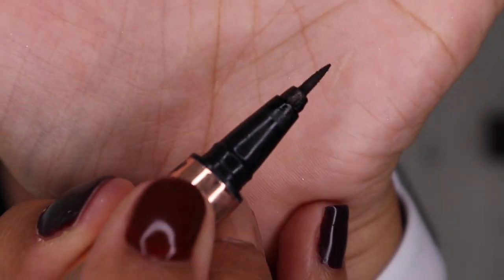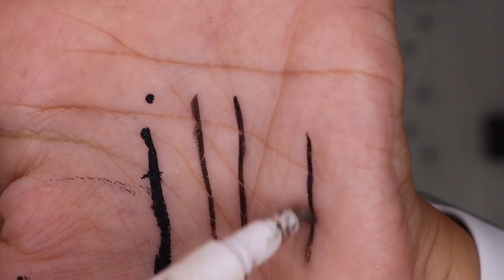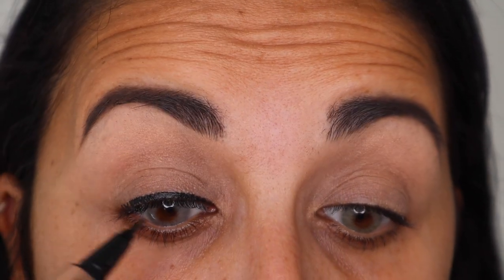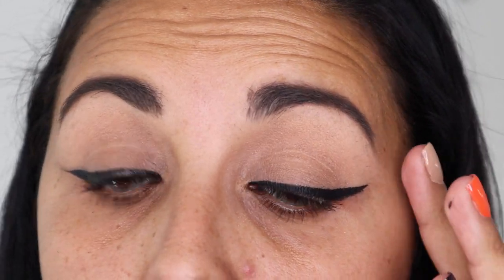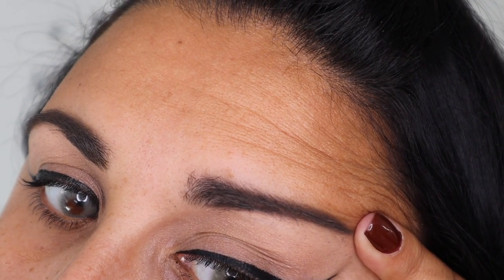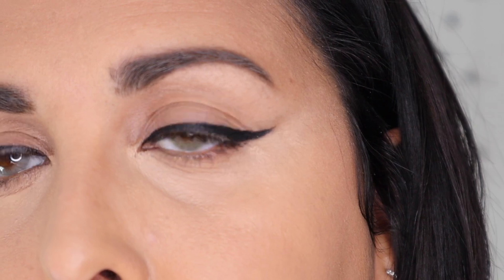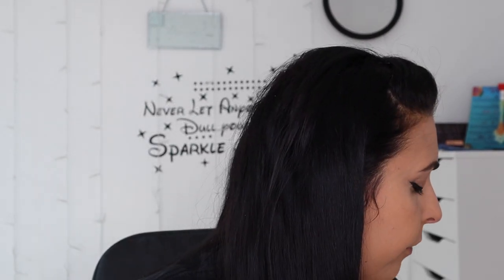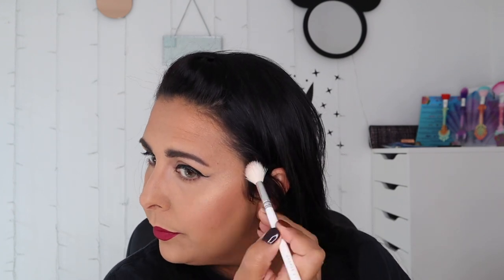Winged Eyeliner Tutorial | Step by Step process & how to Clean up mistakes!!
Hello my lovely Sparkly people!!!

So I always get asked by my friends how I do my eyeliner and get it so sharp so in this video I share with you my techniques and how I clean up mistakes, I also just wanted to say that I am not in anyway saying that I am an expert at applying eyeliner this is just the techniques that I have found to work best for me.

Huda Beauty Life Liner Duo Pencil & Liquid Liner - £22.00 (currently £18.70 in Boots)

KVD Vegan Beauty Tattoo Liner - £18.00 (Currently £15.30 in Boots)

Or for a Cheaper option you can buy a smaller one:

✨Letty✨